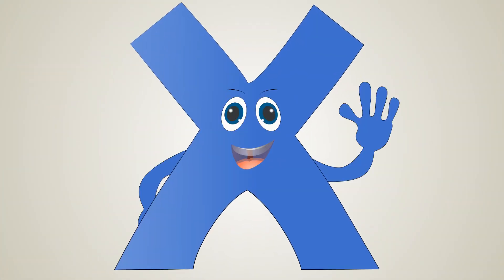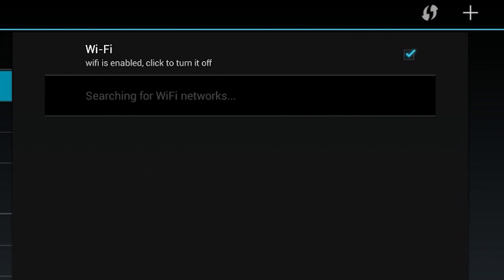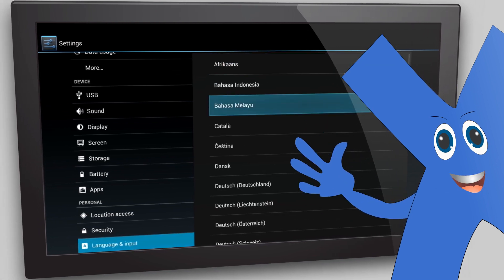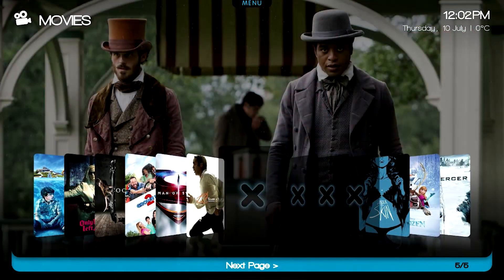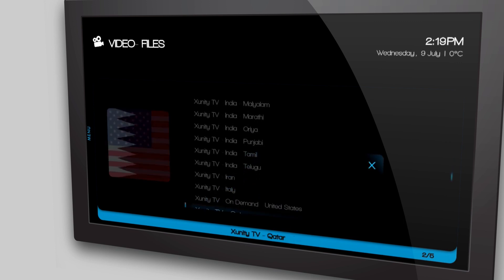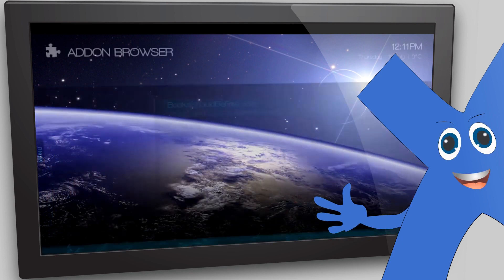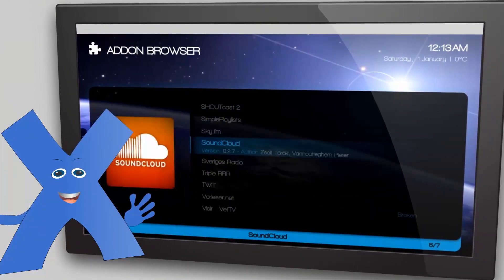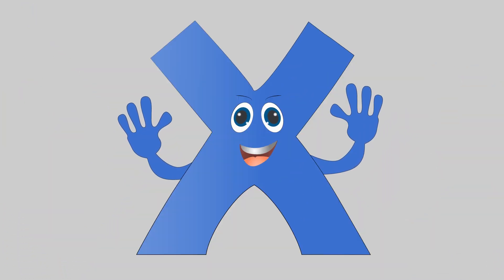Xunity Eclipse - Set Up Guide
This video will show you how to use and set up your xunity tv box